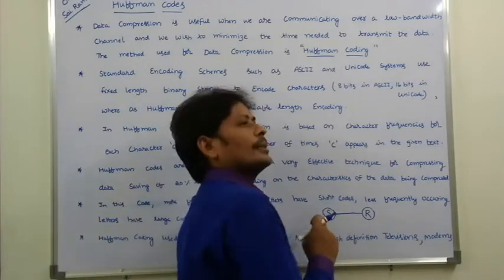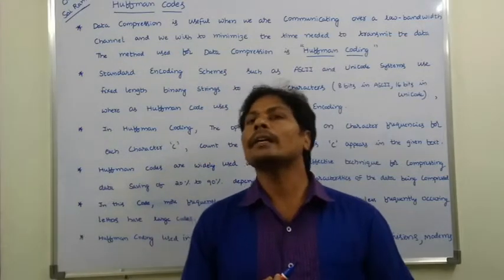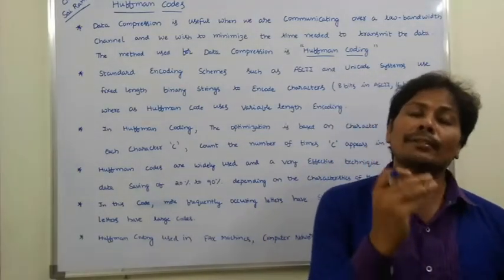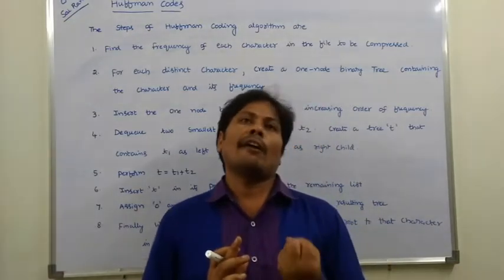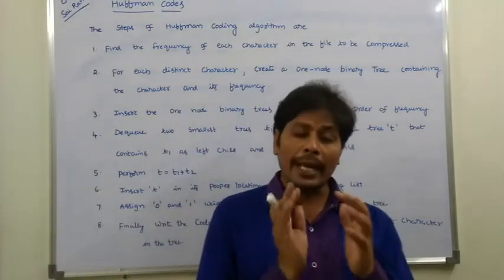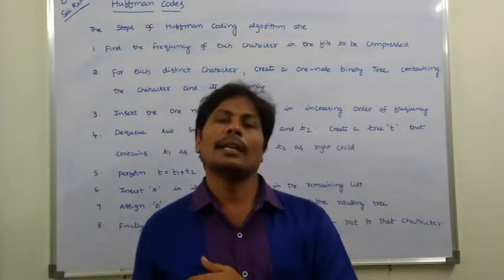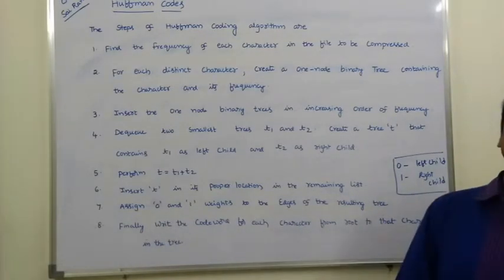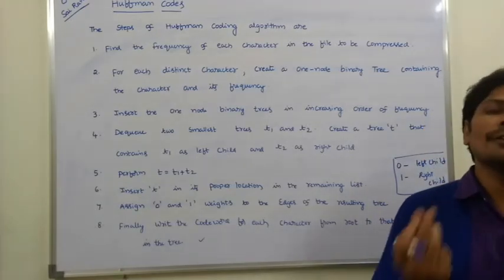PART-1 HUFFMAN CODING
This video contains introduction to Huffman coding